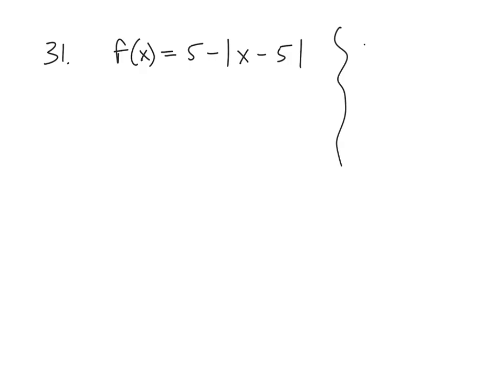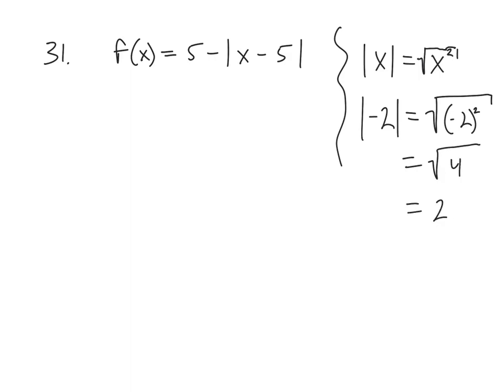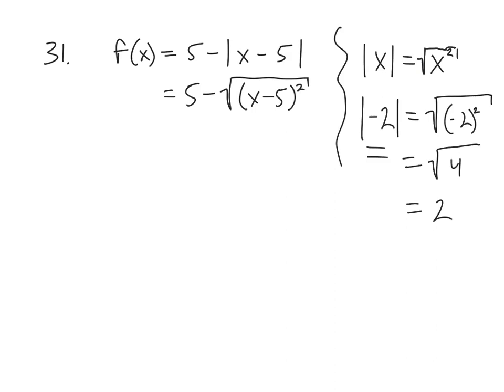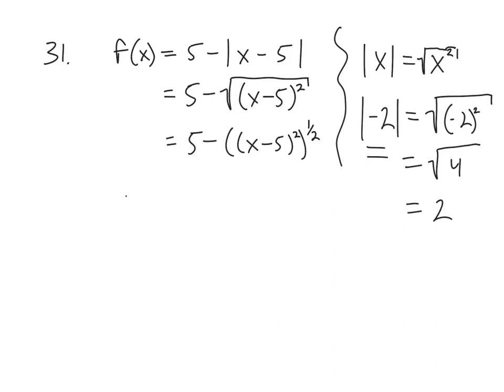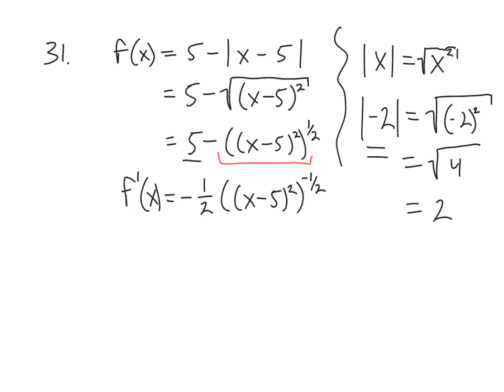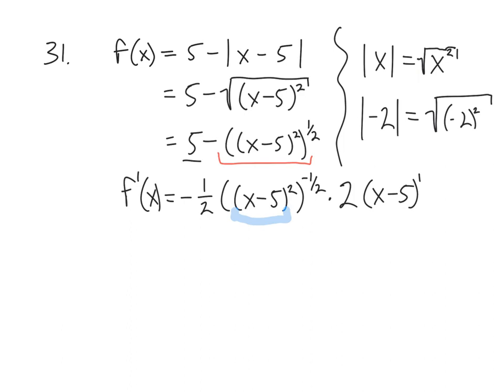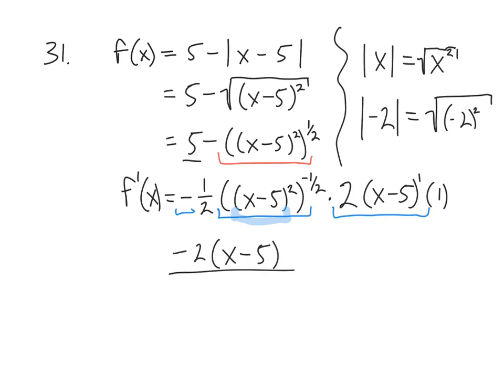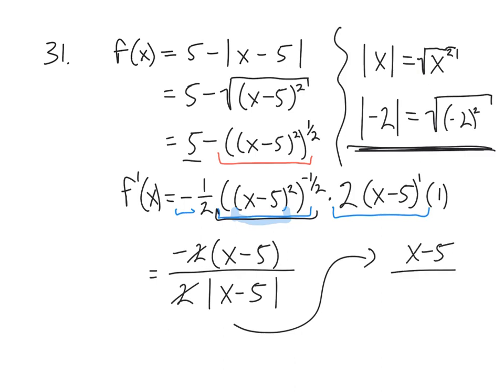Derivative of Absolute Value Functions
Notes derivatives of absolute value functions for current tutoring client.